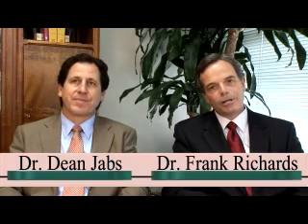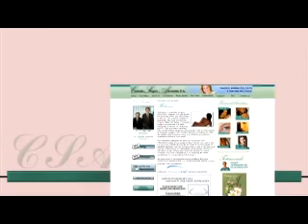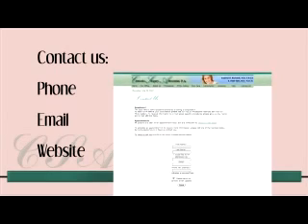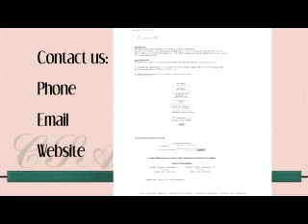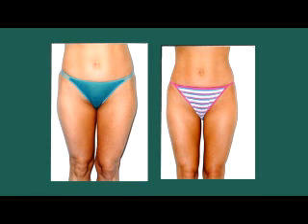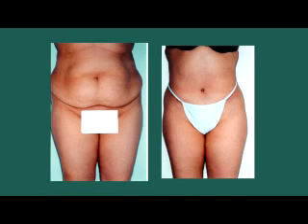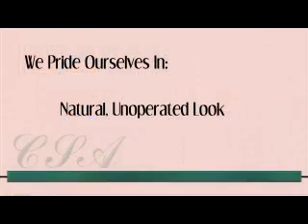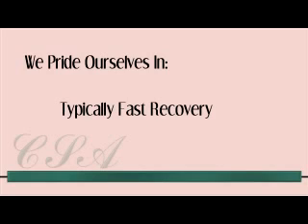Cosmetic Plastics - Northern Virginia Maryland Plastic Surgeon Dr. Richard's & Dr. Jabs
For more information about treatments and procedures performed by Northern Virginia  Plastic Surgeon Dr. Deans A. Jabs visit: